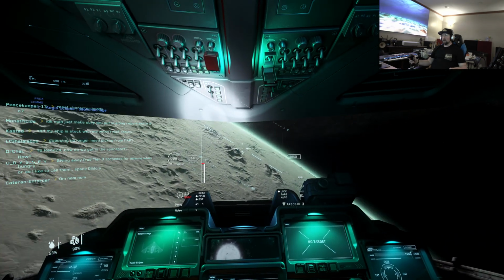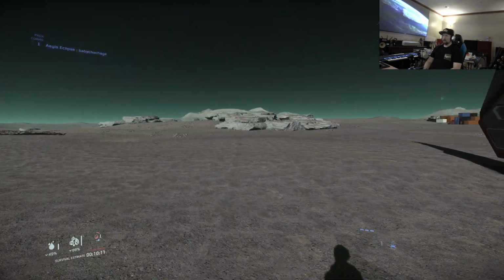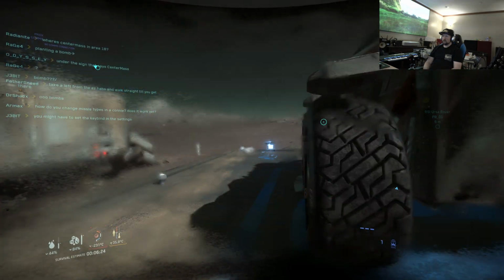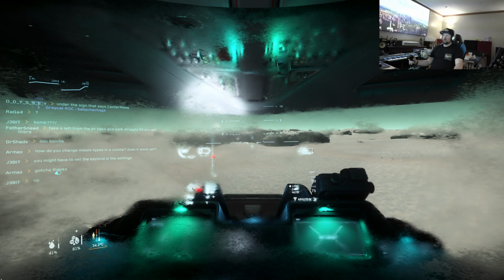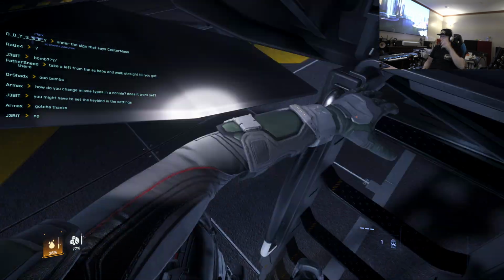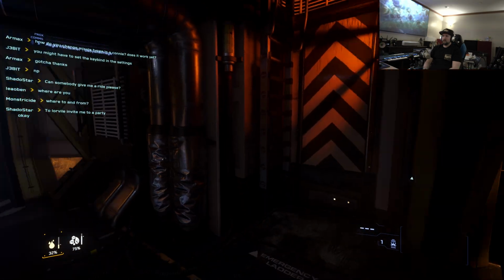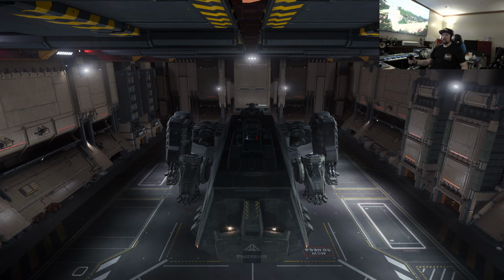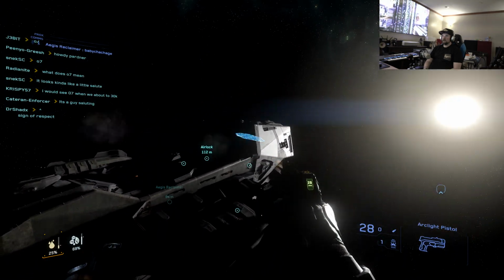Star Citizen gameplay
Cruising the verse